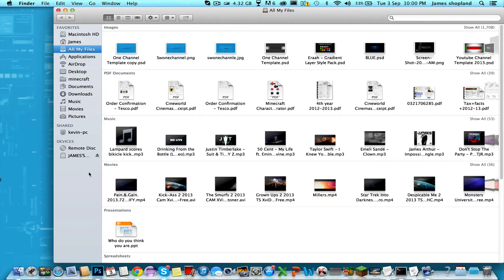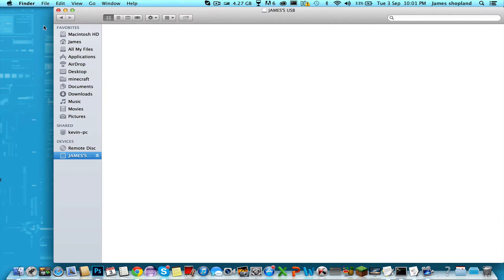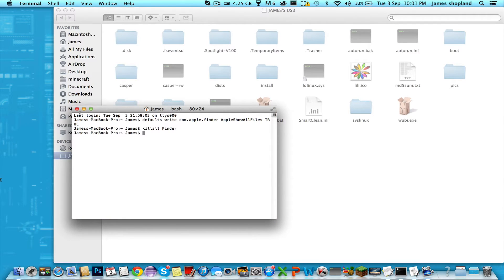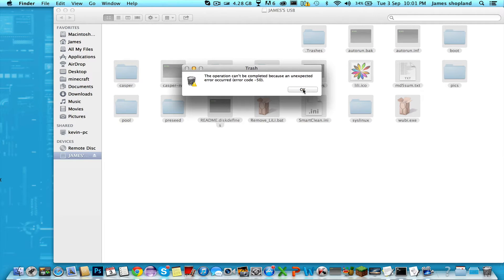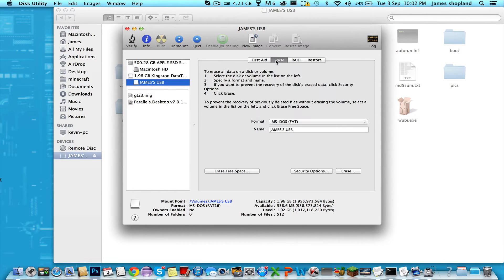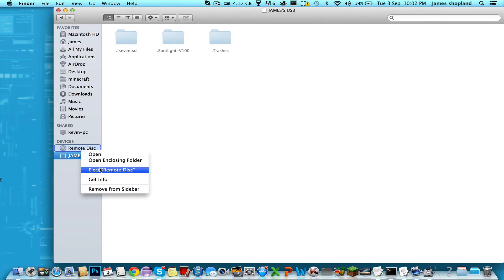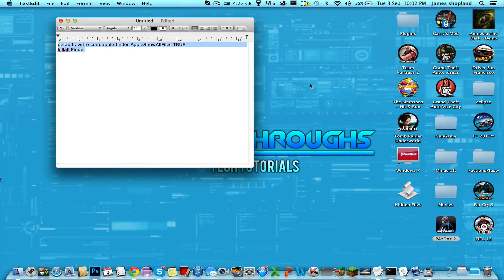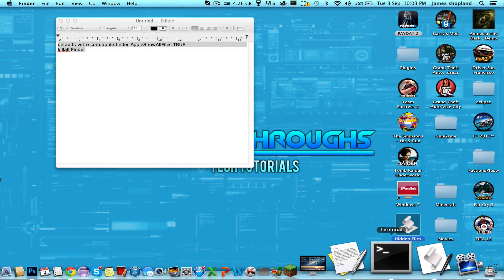How To Increase Storage Space On A USB (Mac)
Get paid to make your videos if you get 300+ views per day!

Hey Guys, SlicedWalkthroughs here bringing you a tutorial for the Mac. This is how you can clean up your memory stick from all those hidden files that macs have.
Here is the terminal script.
defaults write com.apple.finder AppleShowAllFiles TRUE
killall Finder
And here is the application that is quicker to use than the script!: